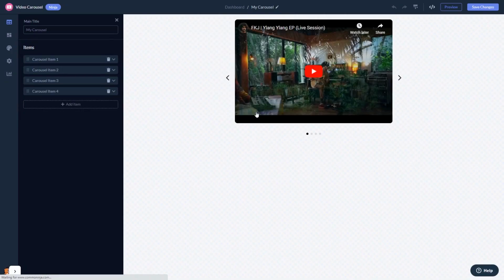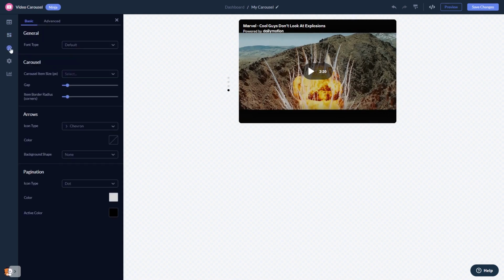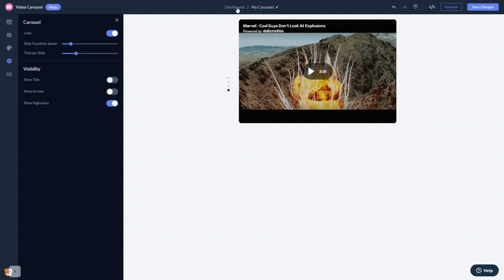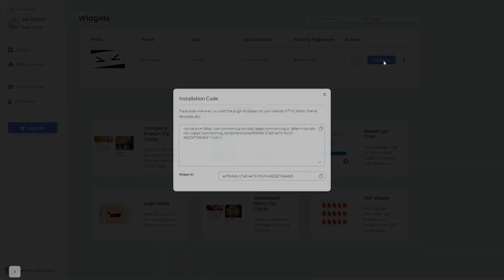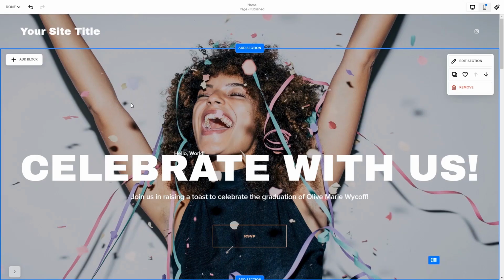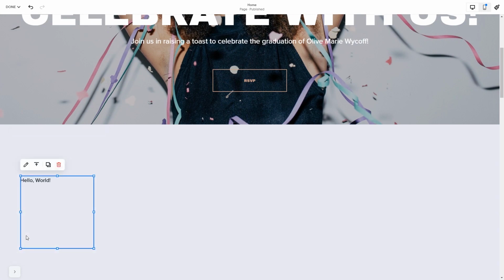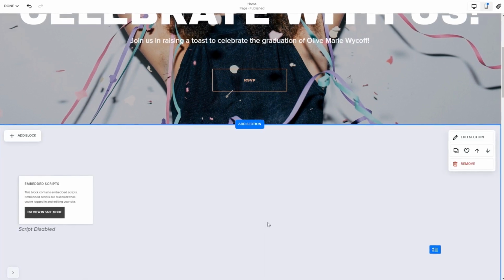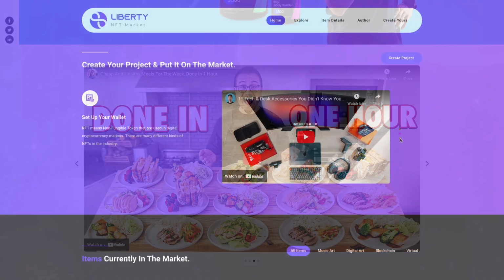How to add a Video Carousel to Squarespace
Video Timeline
00:00 About the Video Carousel widget
00:25 Creating Video Carousel widget
00:38 Editing the Video Carousel widget
01:19 Adding the Video Carousel widget to Squarespace

The Video Carousel widget for Squarespace has a wide variety of customizable features, including:
- Video size
- Arrows & Pagination